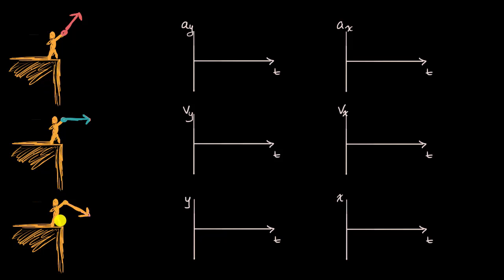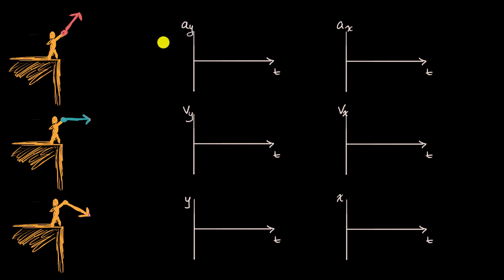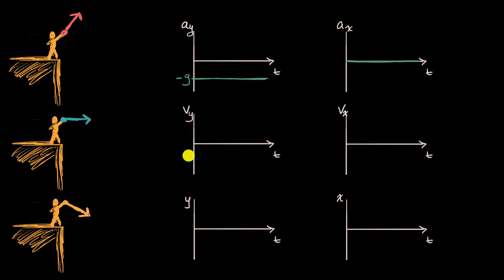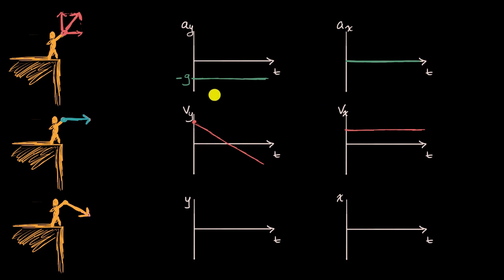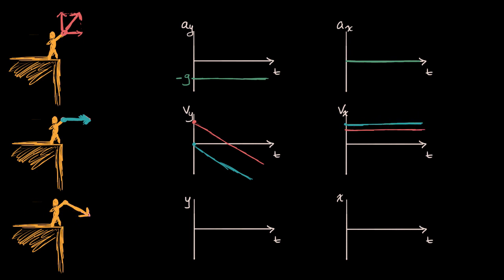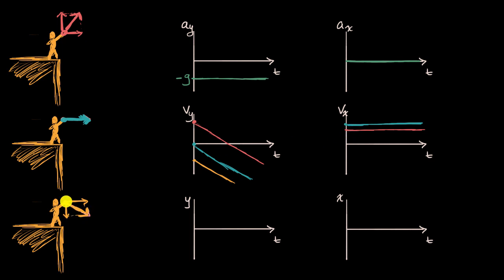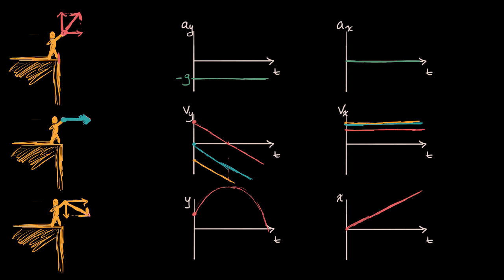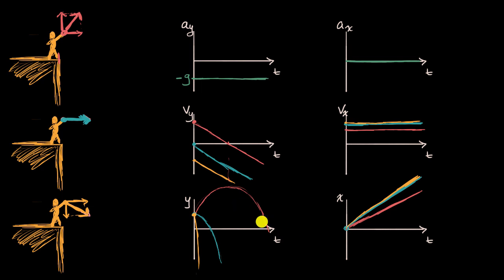Projectile motion graphs | Two-dimensional motion | AP Physics 1 | Khan Academy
Courses on Khan Academy are always 100% free. Start practicing—and saving your progress—now

Visualizing position, velocity and acceleration in two-dimensions for projectile motion.